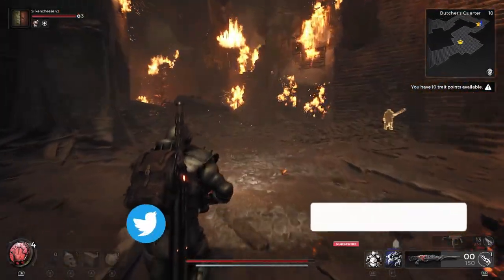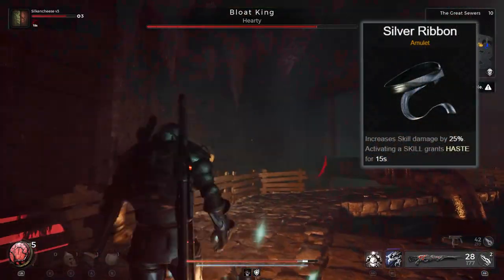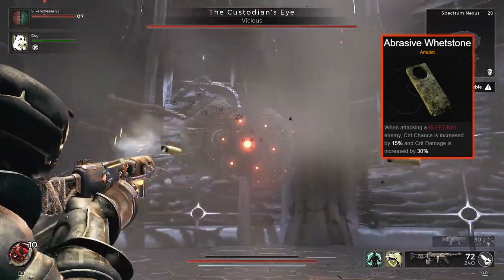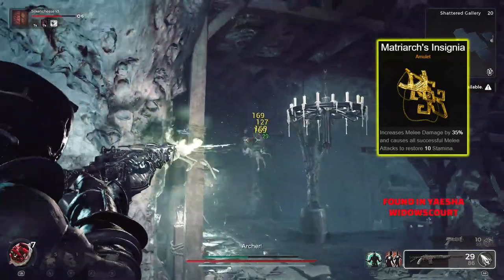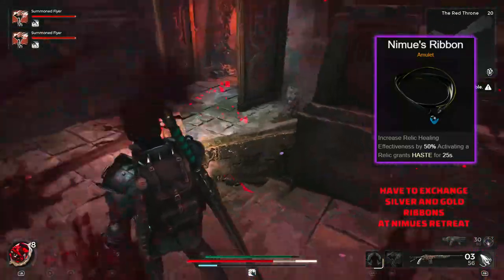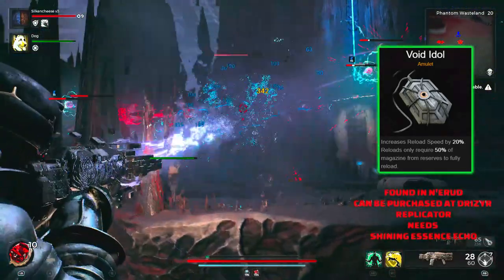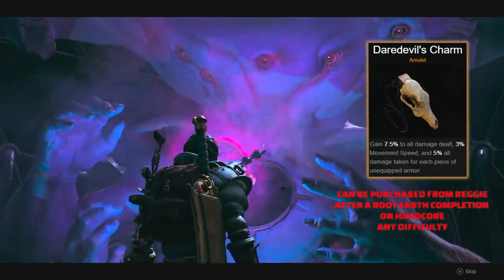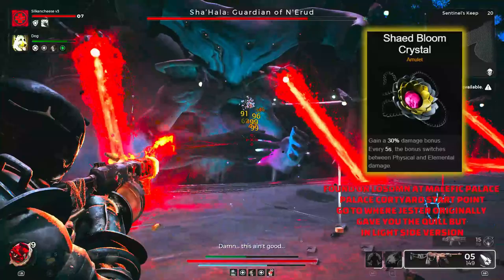Remnant 2 Best Amulets - Top 15 Most Powerful Amulets For Your Builds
Remnant 2 best amulets.
If you are wondering what the most powerful amulets are in Remnant 2 which ones provide the highest damage or best defense or maybe do something a bit special then this list has you covered.
All of the strongest amulets in Remnant 2 and how to get hold of them made easy perfect for making the strongest builds.